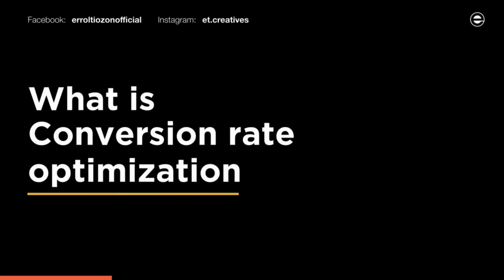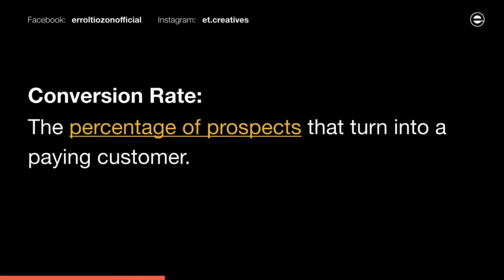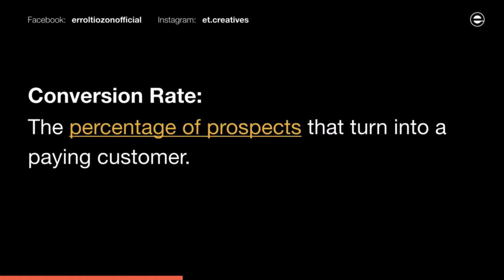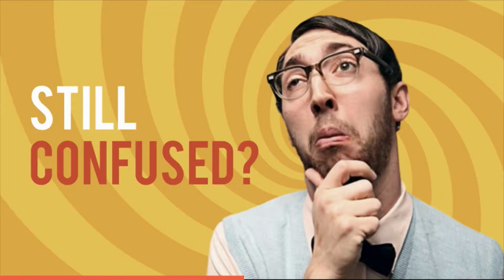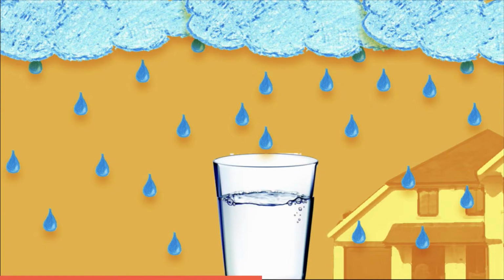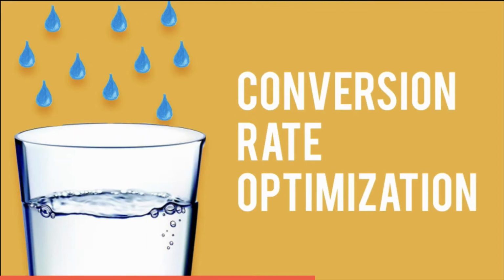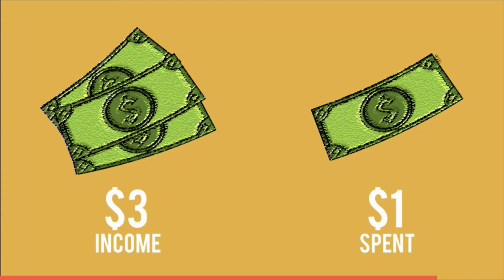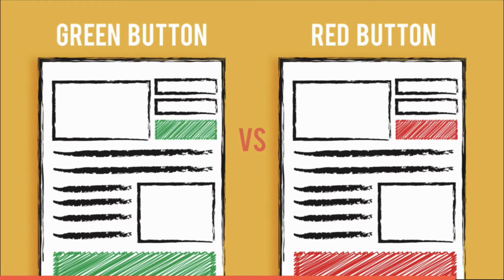What is conversion rate optimization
Want to learn how to build a Basic Landing Page?
. - This video is an introduction on what conversion rate optimization is.

This video is for 2 types people: Business owners and designers

If you're a business owner who is struggling to know why your marketing campaigns aren't performing and you don't have any clue what to do.

Or if you are a web designer who doesn't have a clue on how your design can help your clients to increase revenue.

It's essential to know what conversion rate optimization is to really make the most money out of a marketing campaign.

ABOUT
Errol is the founder of Conversion Designers PH - a paid community that aims to teach Filipino Creatives the A-Z of landing page design and will take even a complete beginner and transform them into a highly-paid and world-class landing page designer.

His goal is to provide all the resources for Filipino creatives to build a thriving freelance landing page design business. .